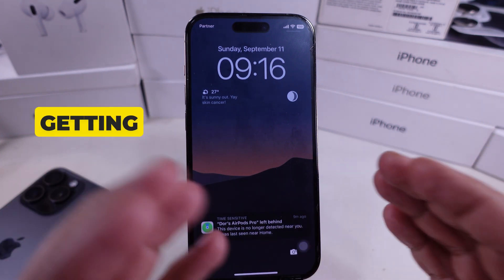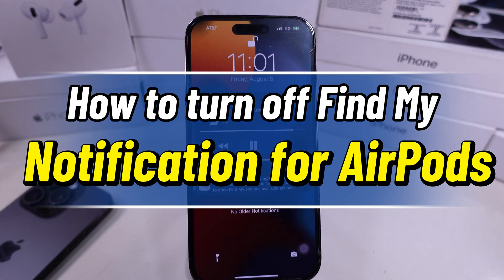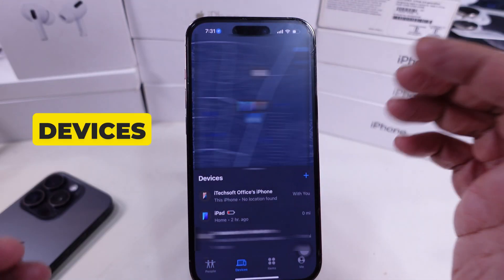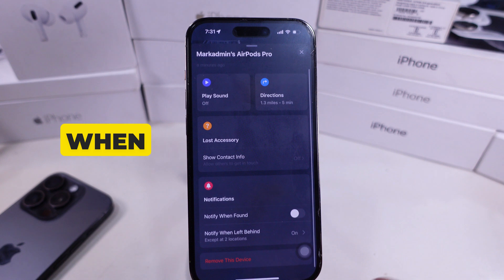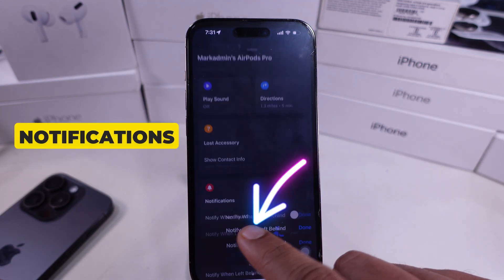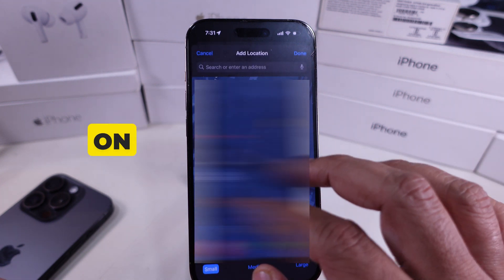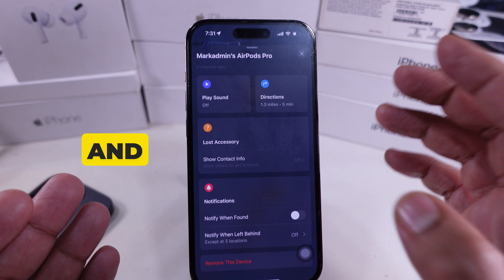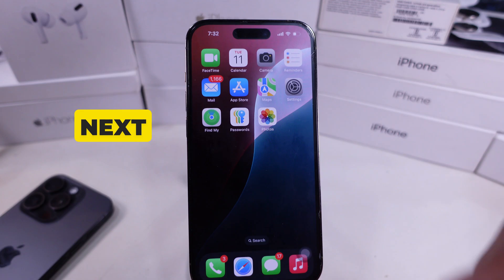How To Turn Off AirPod Location Notifications! (2026)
Get here How To Turn Off AirPod Location Notifications? Are you constantly getting Find My notifications for your AirPods, like ‘AirPods Left Behind’ alerts? While this feature is useful, it can get annoying if you don’t need it. In this quick tutorial, I’ll show you how to turn off Find My notifications for your AirPods so you can stop the unwanted alerts while still keeping your devices secure. Let’s get started.

How to turn off AirPod location notifications, How to turn off Find My AirPods from another device, How to turn off find my notifications for airpods 2nd, airpods pro detected near you, but they are not mine.